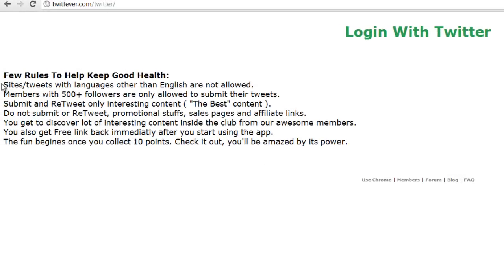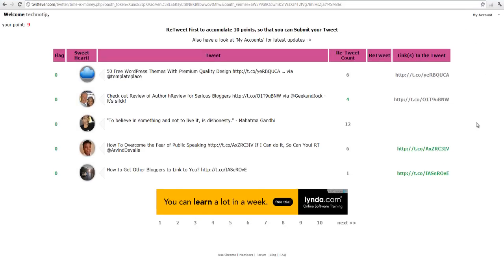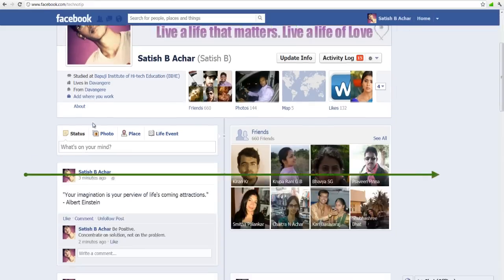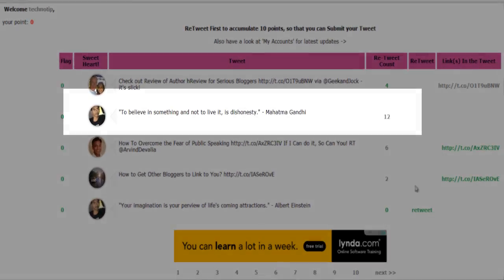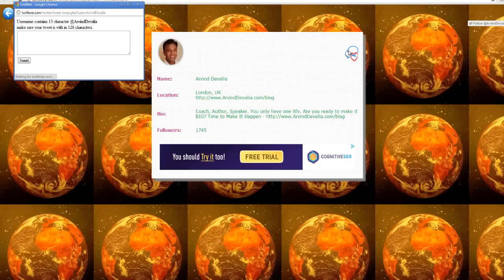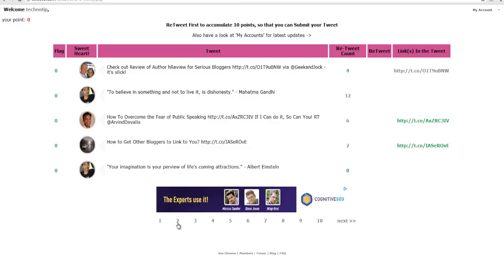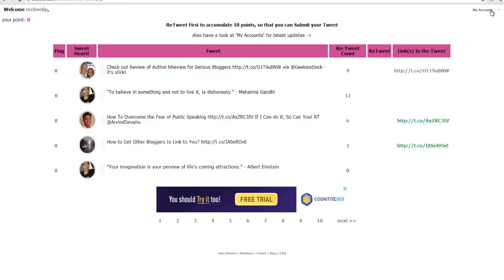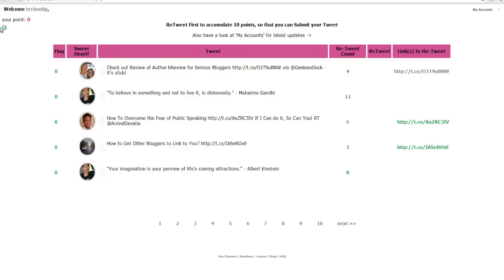ReTweet Club - Awesome Community: TwitFever.com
Get social media traffic, SEO advantage and social exposure and awesome community over TwitFever.com

Its a retweet club, wherein your tweets will be retweeted by real people with 500+ followers. Quality traffic to your business website / blog.

There is no black hat techniques used here. Only legitimate and good quality sustains in the community.